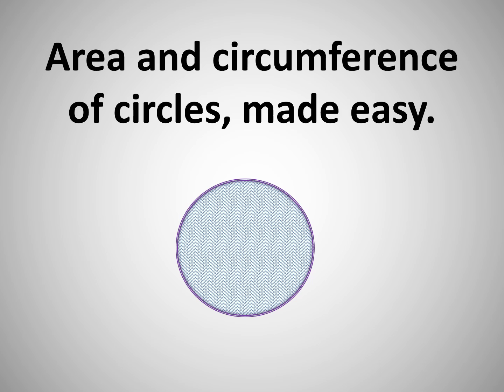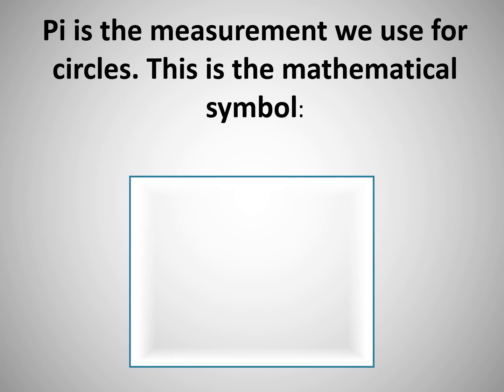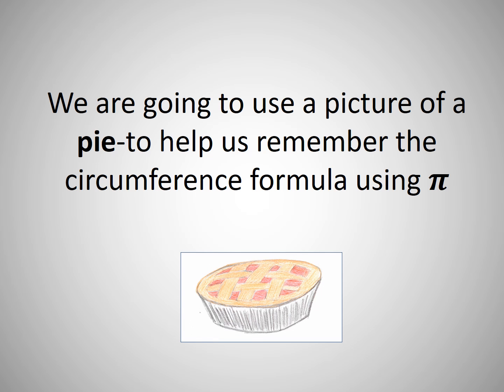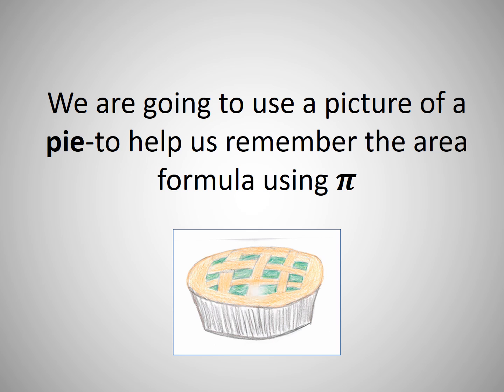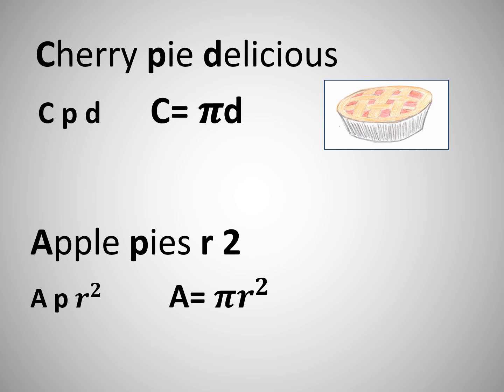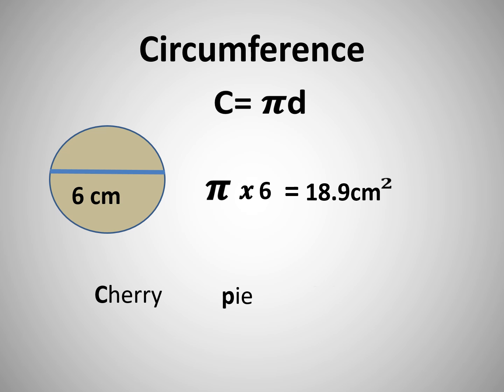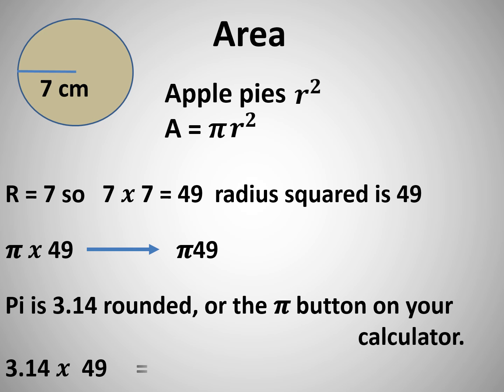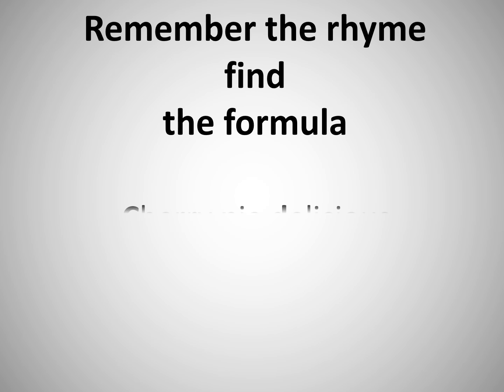Area and Circumference of circles how to find them. Maths help easy.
There is a mistake in this video. Only the area is squared-not circumference measurement. Apologies.
The easiest way to remember how to calculate the area and circumference of a circle. With an easy formula/acronym.
Cherry pie delicious apple pies r 2.